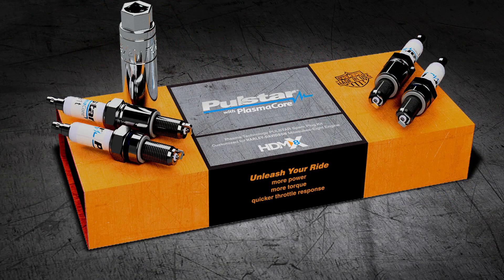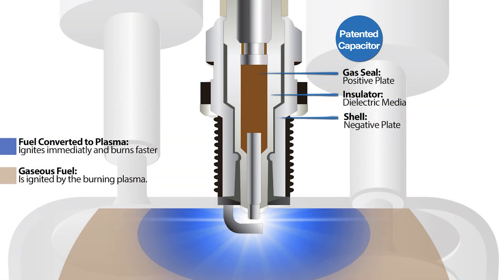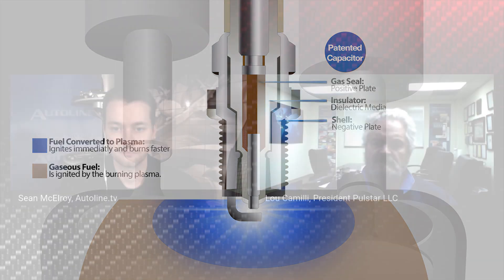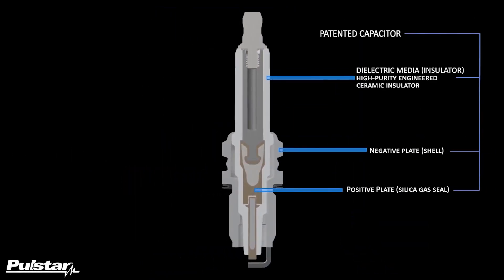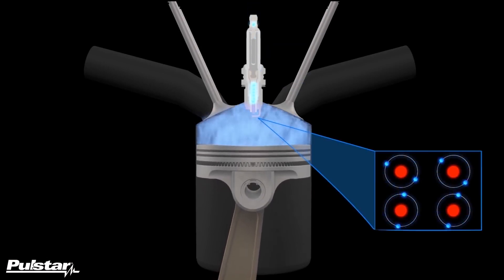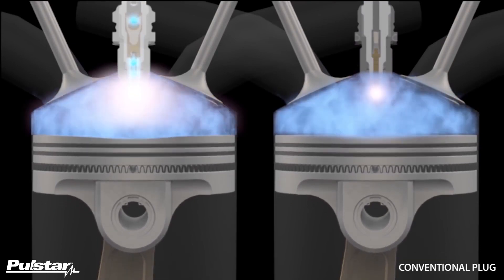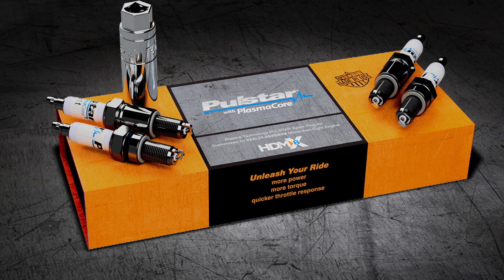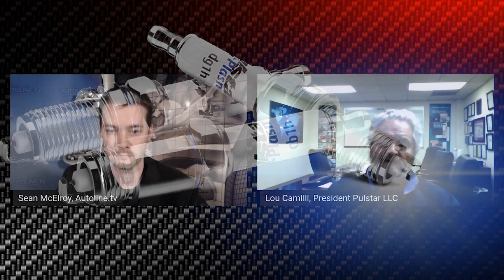Pulstar's Shocking Spark Plug Breakthrough - Autoline Exclusives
The experts said it couldn't be done, but Lou Camilli, President of Pulstar, wouldn't listen and now he's got what he thinks is a breakthrough in spark plug technology. The company's spark plugs look like any other, but embedded inside is a capacitor that helps put out a spark so intense it actually turns the air/fuel mixture into a low-temperature plasma. And Camilli claims some pretty impressive improvements for the user.